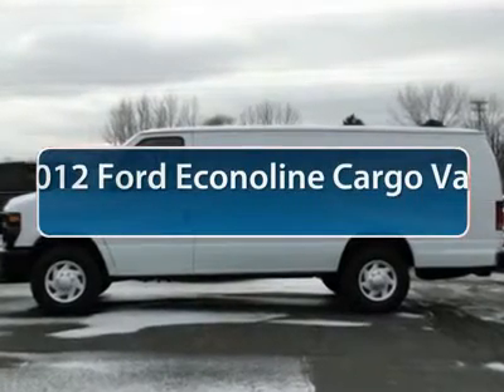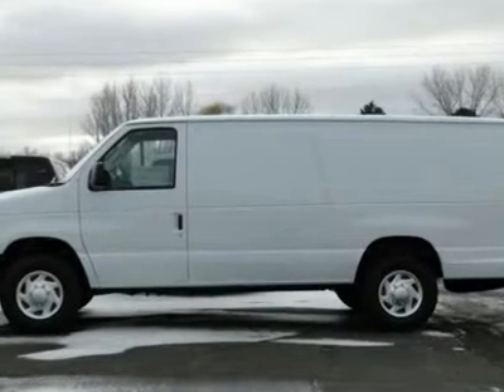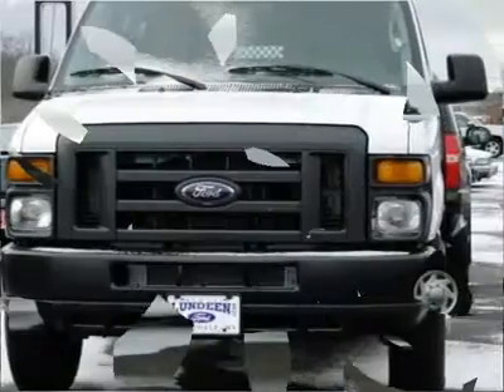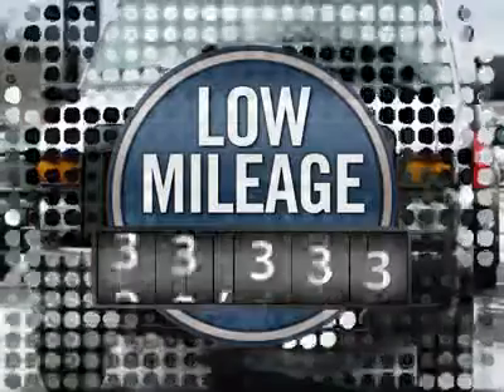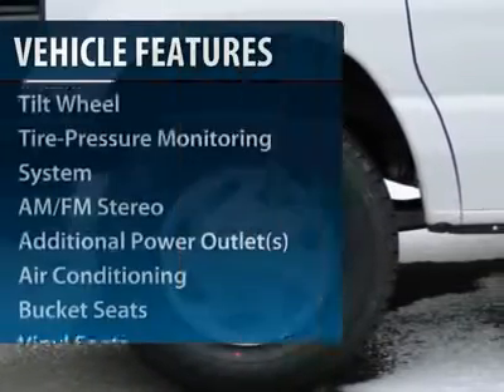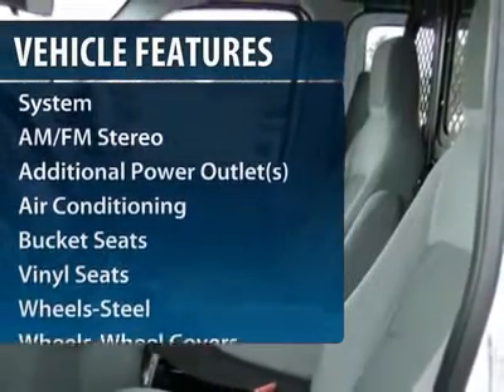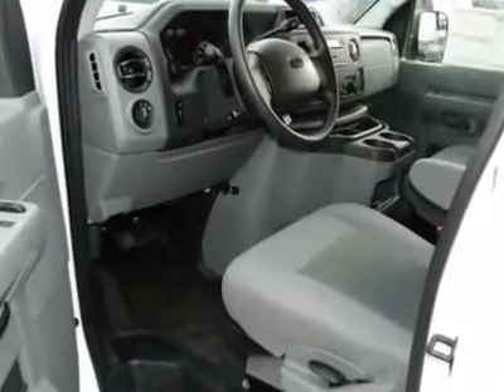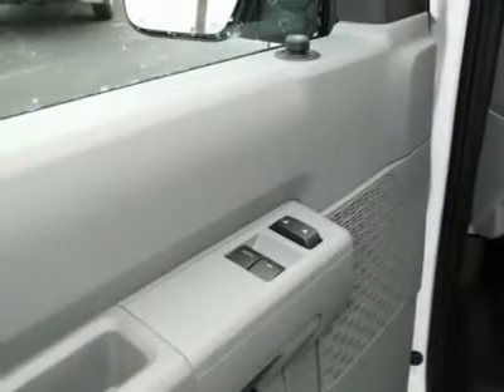2012 Ford Econoline Cargo Van Minneapolis Annandale MN 12210T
2012 Ford Econoline Cargo Van

Lundeen Ford
870 Elm Street East